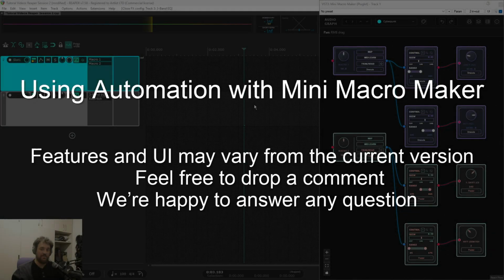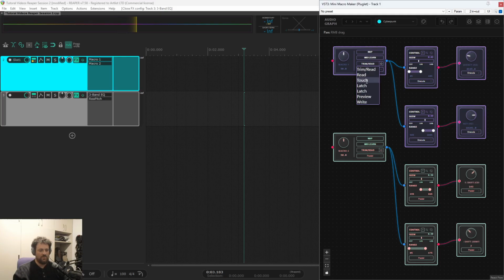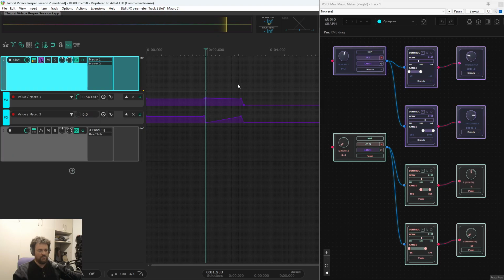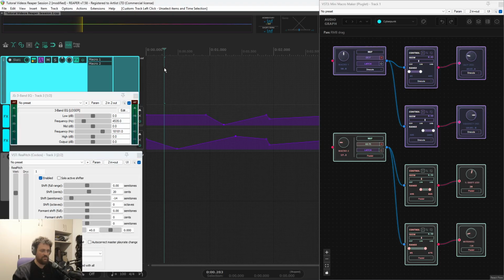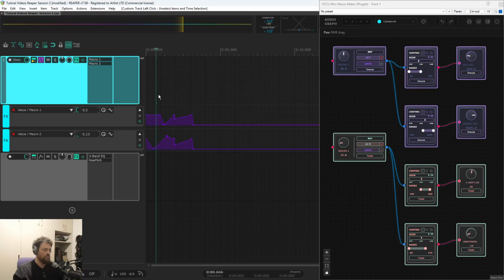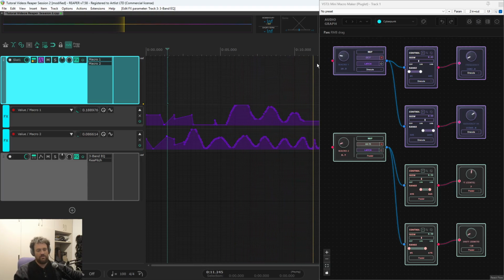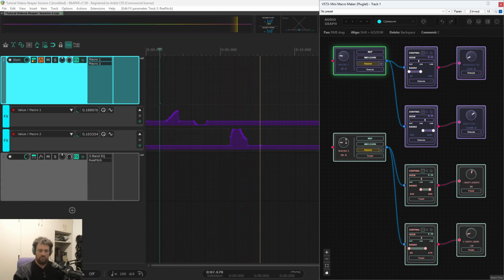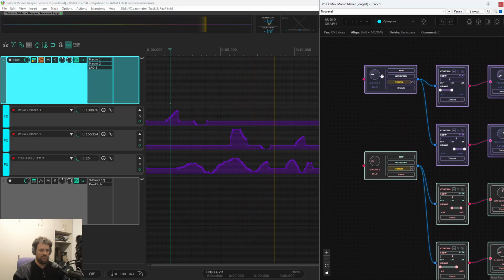MMM Tutorial Automation